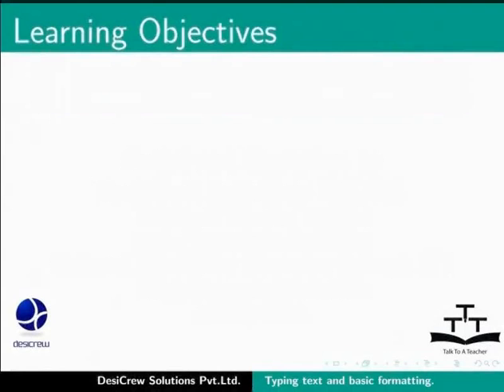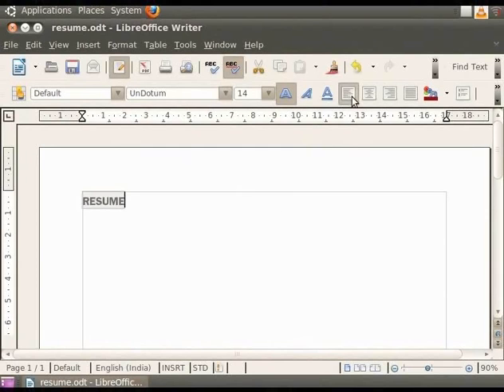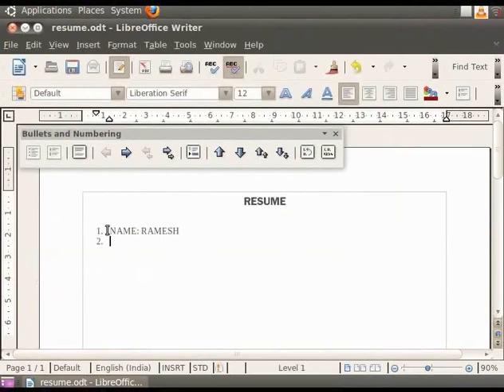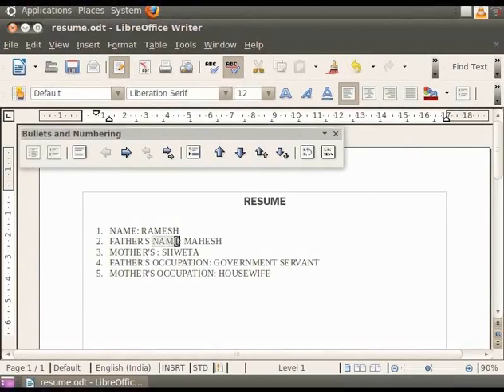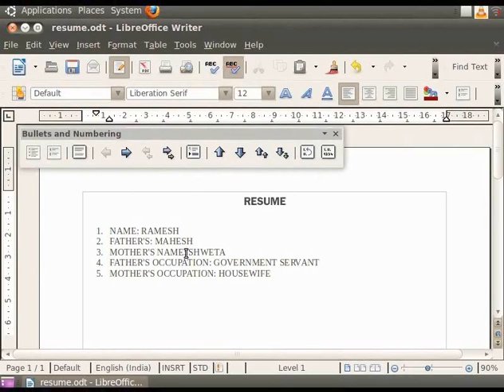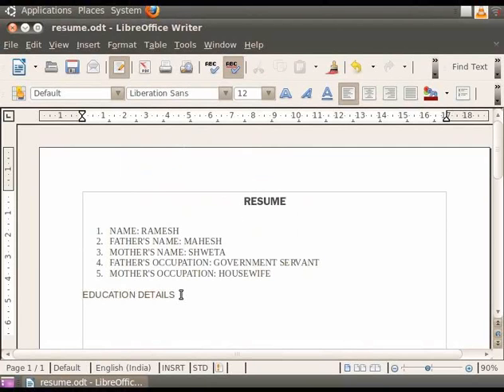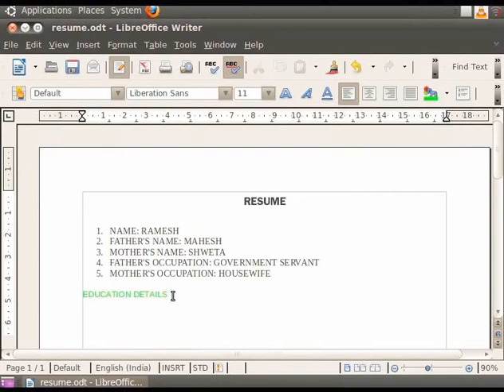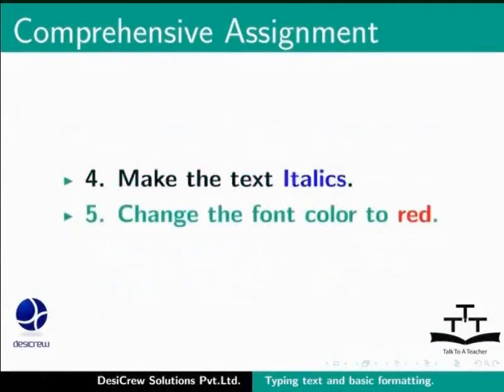2 Typing text and basic formatting English